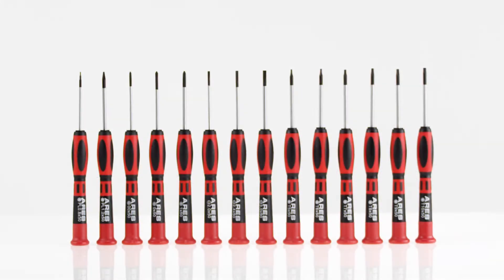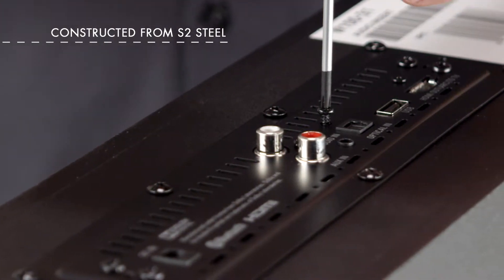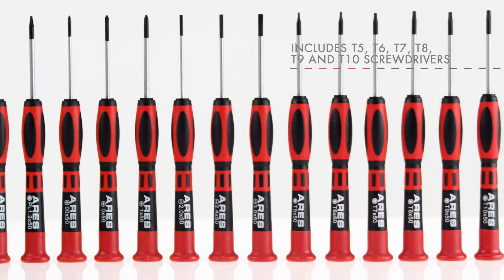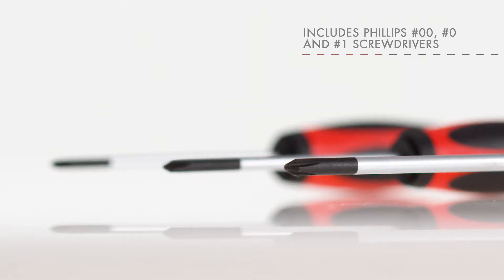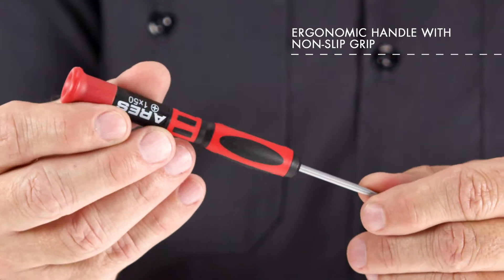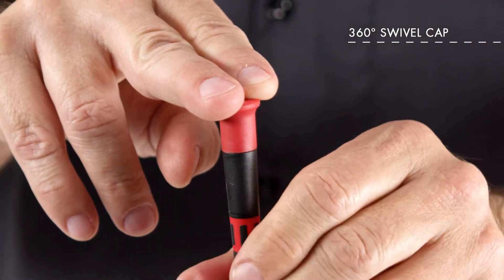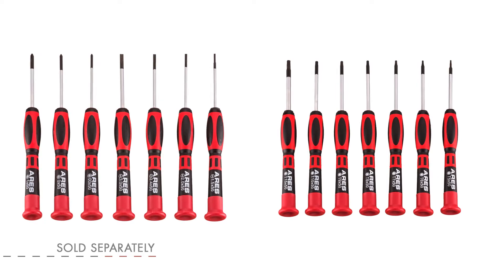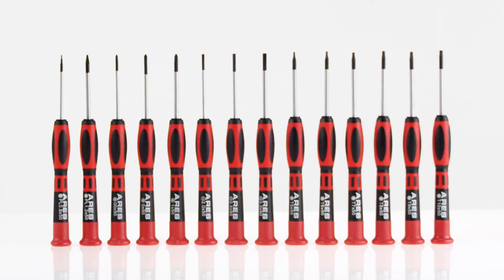ARES 70602 | 14-Piece Precision Screwdriver Set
Our Precision Screwdriver Set includes the following sizes: T5, T6, T7, T8, T9, and T10 Torx screwdrivers, Pentalobe PL0.8 and Pentalobe PL1.2 screwdrivers, #00, #0, #1 Philips screwdrivers and 2.0mm, 2.4mm and 3.0mm Slotted screwdrivers. This 14-piece set also includes a high quality reusable storage pouch.

The screwdrivers in this set are constructed from high quality S2 steel. The ergonomic handles feature a non-slip grip and a free spinning end cap to make tightening and loosening screws in tight or confined spaces a breeze.

This screwdriver set comes complete with a high quality nylon storage pouch, so you never have to worry about loosing or misplacing a screwdriver again!